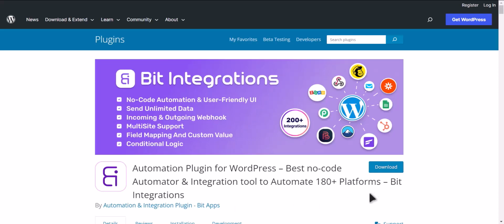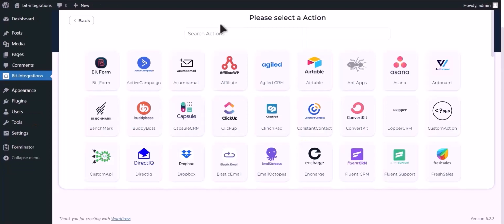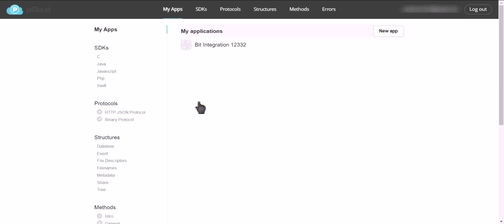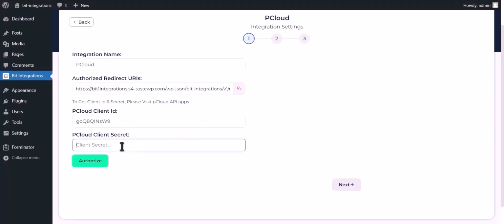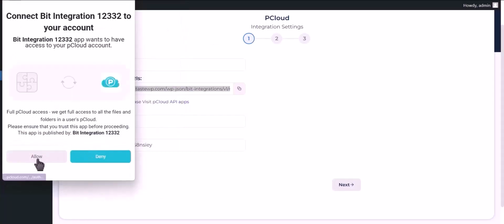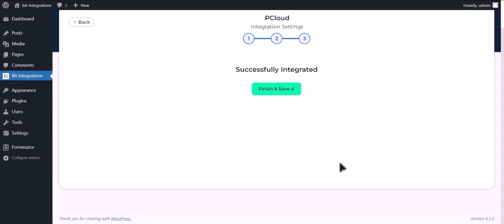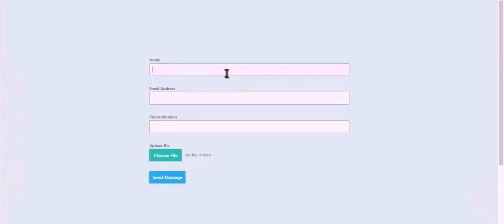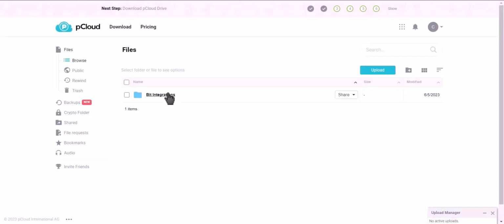Integrating Happyforms with pCloud | Step-by-Step Tutorial | Bit Integrations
🚀 Elevate your data management game with our comprehensive tutorial on integrating Happyforms with pCloud using the powerful Bit Integrations WordPress plugin. Discover how to seamlessly store, host, and sync your Happyforms data, submissions, and uploads with pCloud, optimizing your data management efforts and harnessing the convenience of personal cloud storage!

Join us in this enlightening video as we guide you through the step-by-step process of integrating Happyforms with pCloud, harnessing the capabilities of the Bit Integrations WordPress plugin. Unleash the power of data automation and take your form submissions and file hosting to the next level by leveraging the efficiency of personal cloud storage.

🌟 Key Highlights:
✅ Detailed walkthrough of integrating Happyforms with pCloud using Bit Integrations for WordPress.
✅ Enhance your WordPress website by effortlessly linking your Happyforms data and submissions to pCloud's personal cloud storage.

🔗 Whether you're a blogger, business owner, or data enthusiast, this integration empowers you to effortlessly manage, host, and sync your Happyforms data, submissions, and uploads with pCloud's personal cloud storage. Join us now to experience the efficiency of seamless data integration!